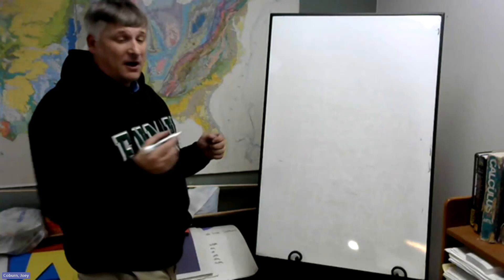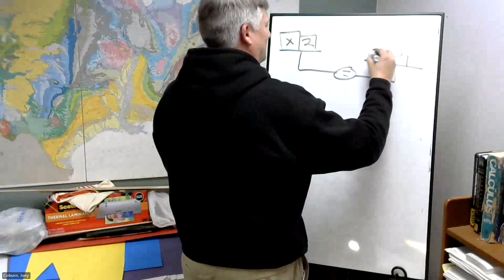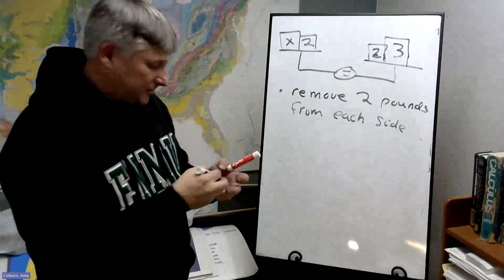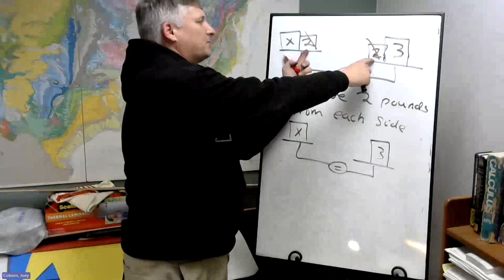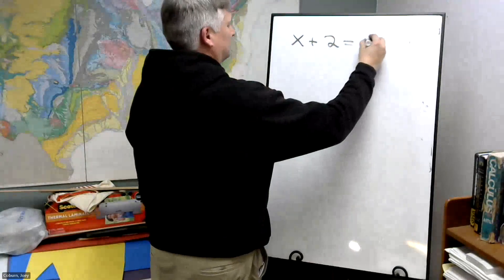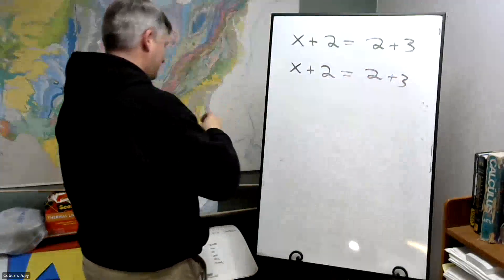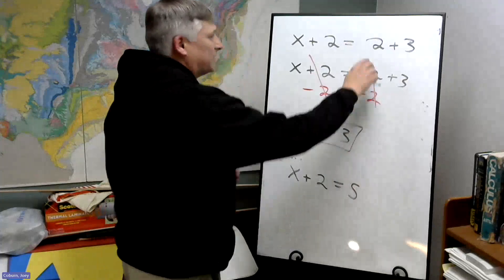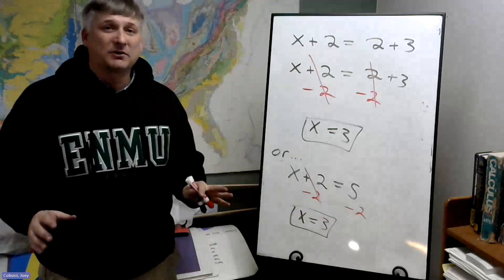Technical Mathematics Section 7.3: Solving An Equation - Scales Analogy